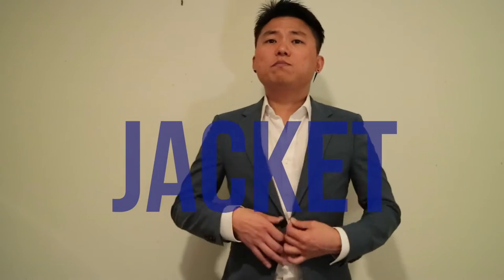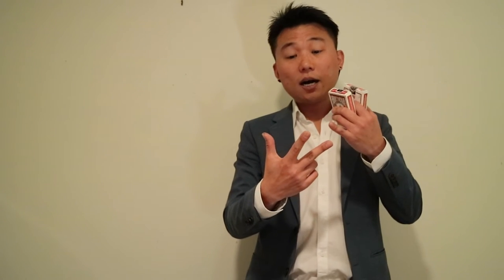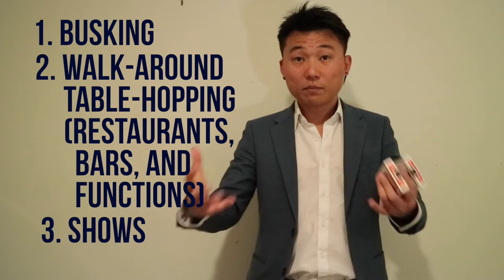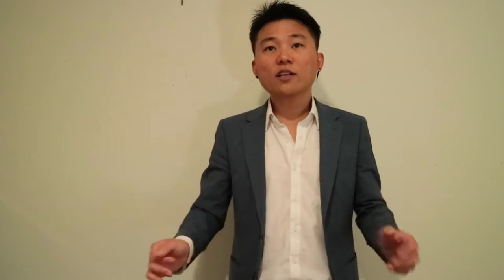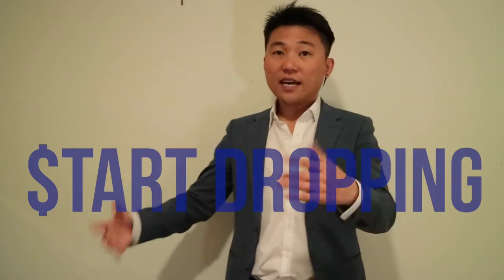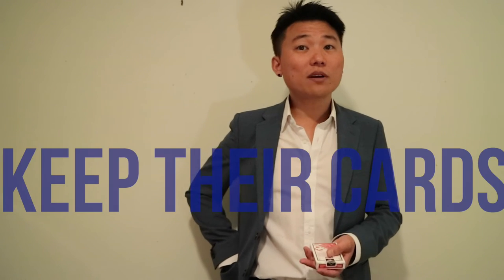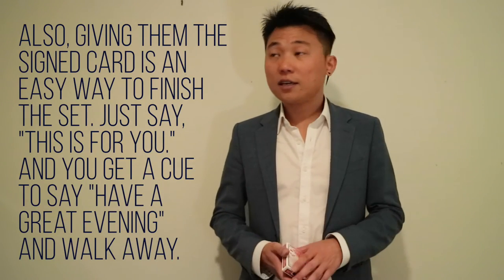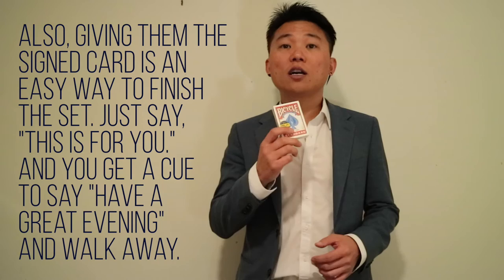AtomicZebra Magic Tips #24: Pocket Management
Is that a deck of cards in your pocket, or are you just happy to see me? Sorry, bad joke. Today, we talk about pocket management.

I cover the bare basics of what to think about in the 3 main performance types I encounter as a close-up magician. So, busking, walk-around/table-hopping, and shows.

This video will be part of the playlist dedicated to routining.

The reason is because pocket management heavily relies on your routines.

And I’ll be adding another guest post link here when it’s up.

If you want to start learning proper sleight of hand card magic at a very affordable price, head over

New videos will be uploaded Tuesdays and Thursdays!